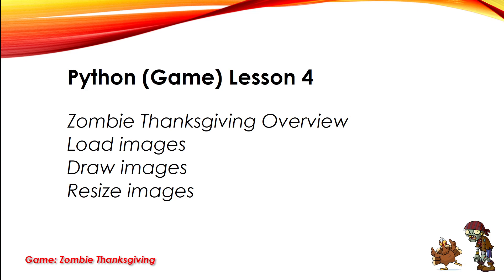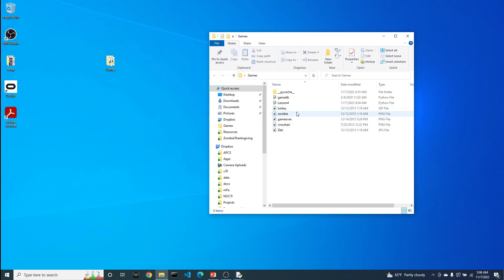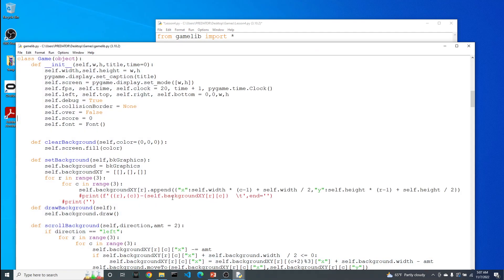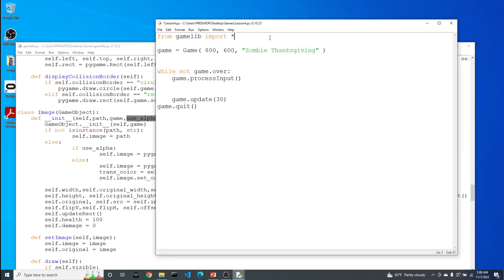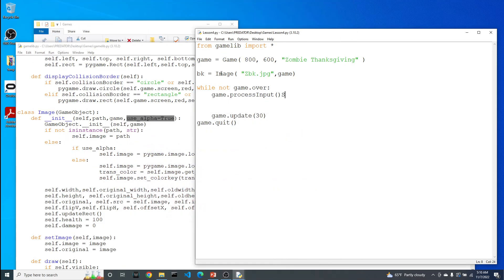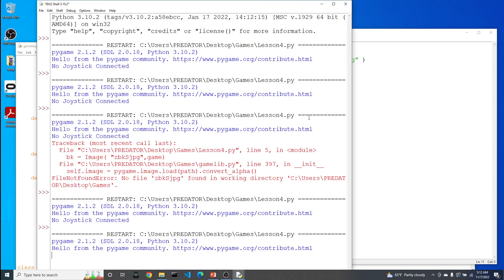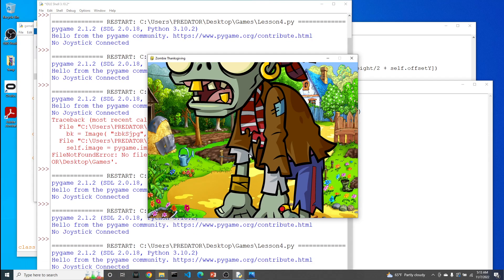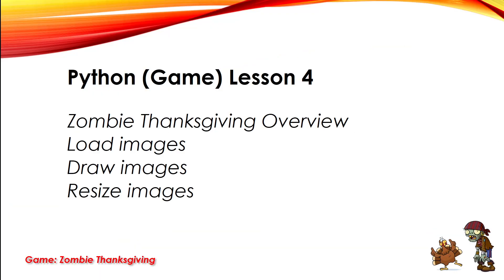Python Game Lesson 4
Zombie Thanksgving is "shooter" game where we have to kill the zombie before it eats the turkey.  We will incrementally develop this game over the several videos.  Essential to any game is the use of images.  The Image object from gamelib.py allows us to easily load, draw and resize our images.

Link to download resources(images and sounds) for Zombie Thanksgiving.